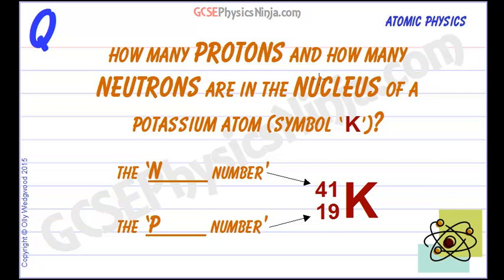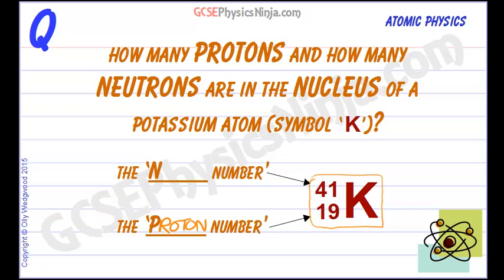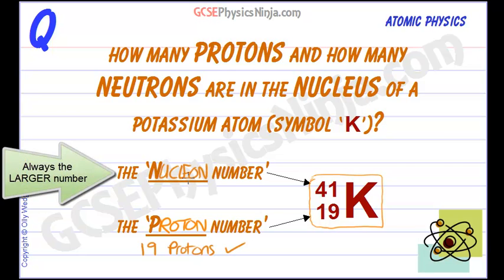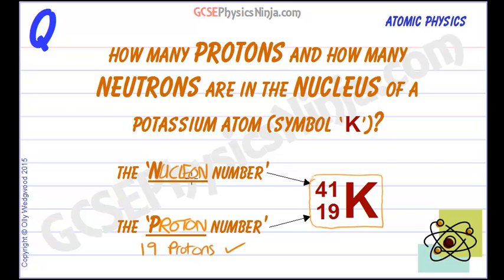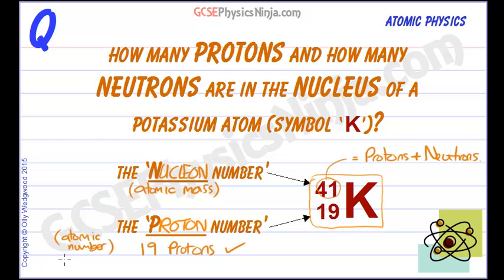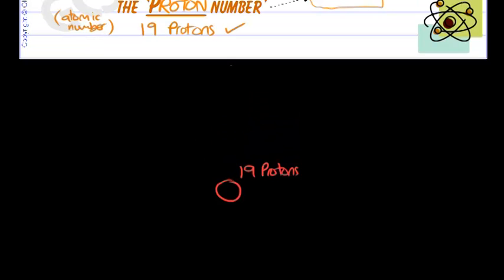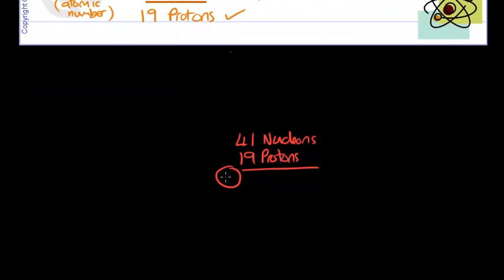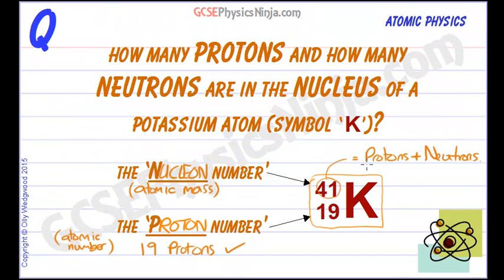Protons and Neutrons in the Nucleus of an Atom - GCSE Physics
This physics tutorial explains how to calculate the number of neutrons and protons in the nucleus of an atom.

The two numbers that belong to each element are called the proton number (or atomic number) and the nucleon number (or atomic mass number).

The proton (atomic) number tells us the number of protons in the nucleus. It also tells us the number of electrons orbiting the nucleus (for a balanced atom).

The nucleon number (mass number) tells us the total number of particles (both protons and neutrons) in the nucleus.